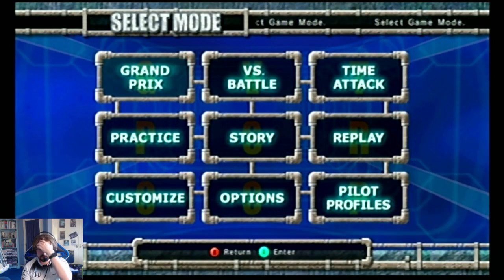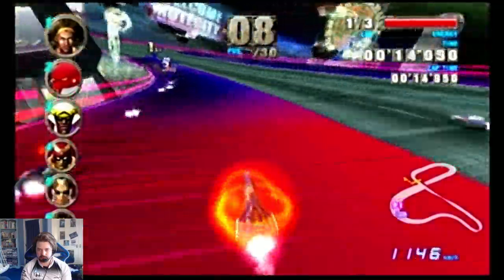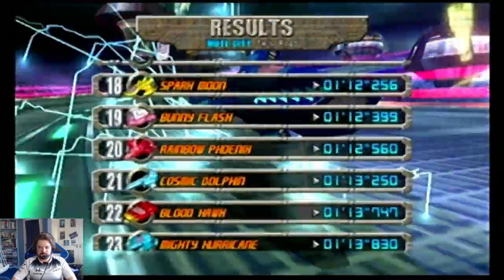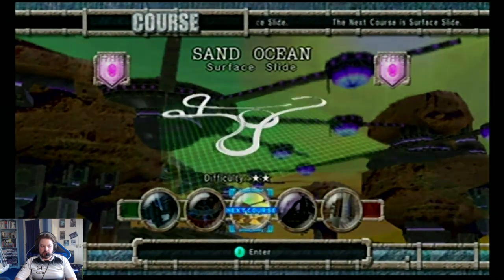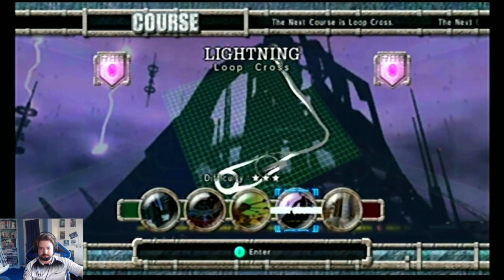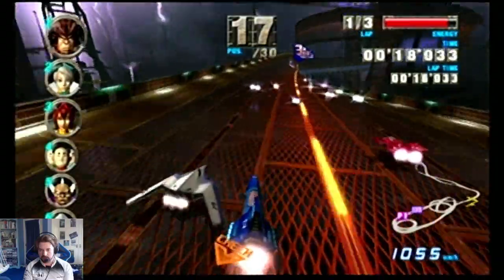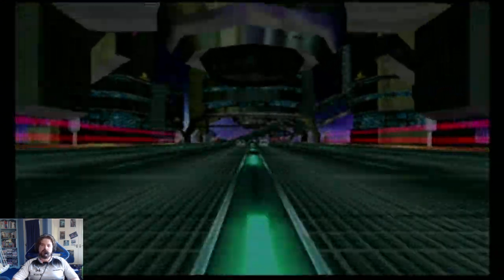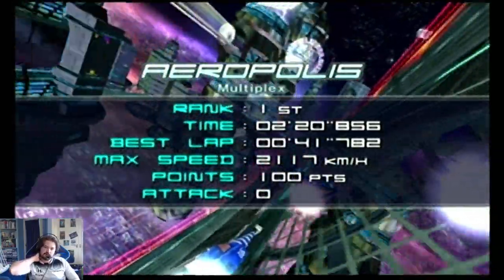F Zero GX Ruby Cup Master Death Anchor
It's the turn of the Missile with the Self Destruct button still in it, Death Anchor.

The machine is quick, has a good boost and can hold it's speed well. What it can't do is be controlled and it was a bit of a nightmare trying to get use to the characteristics of the machine.

Record Device: Elgato 60HD
Monitor: Benq 24Inch
Console: Nintendo Gamecube